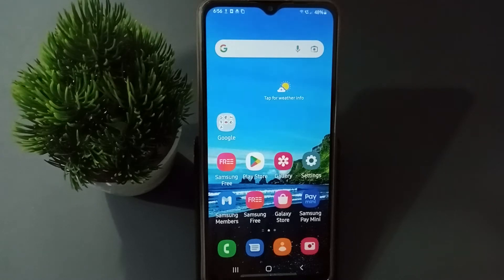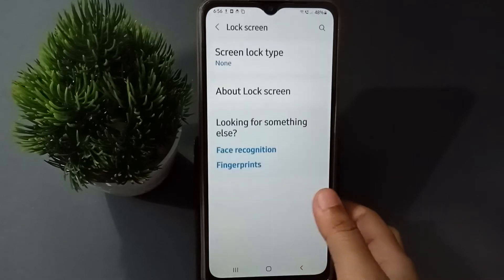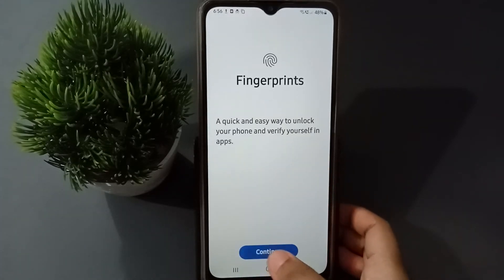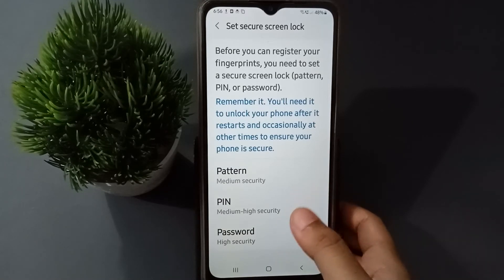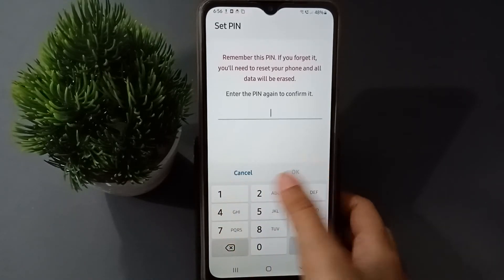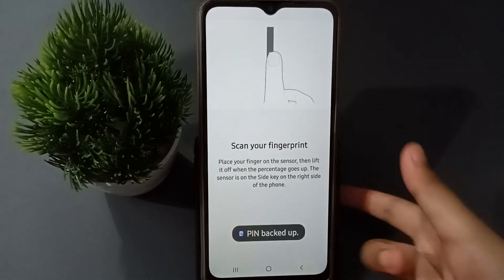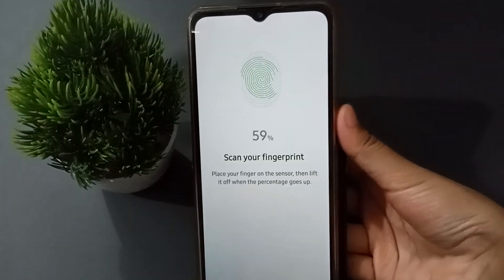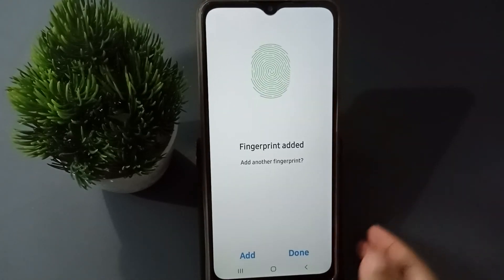samsung M02 set fingerprint lock